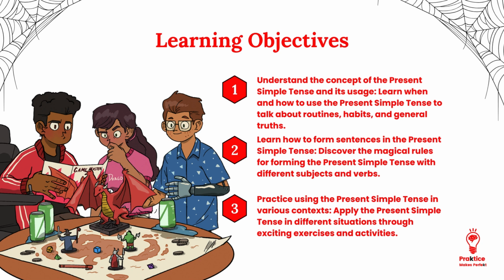🎯 The Present Simple Tense Made Easy! 🎯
Confused about the Present Simple tense? Don’t worry! I’ve got you covered. In this video, I break it down step-by-step so you can use it like a native speaker in your everyday conversations! 🗣️💡

🚀 Want to master all 12 tenses? Join my course "Master the 12 English Tenses" and take your grammar skills to the next level! 📚✨

💬 Drop a Present Simple sentence in the comments, and let’s practice together!